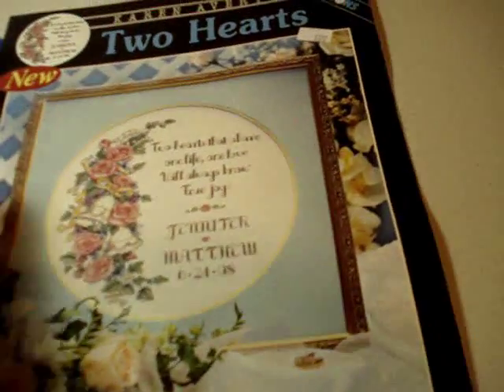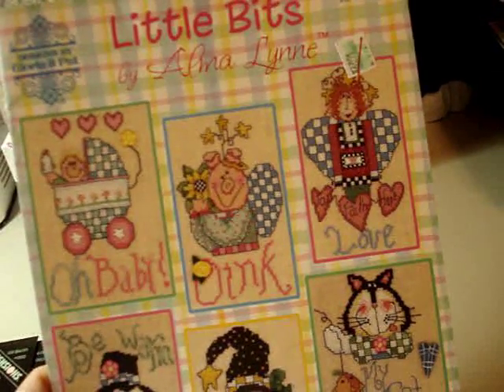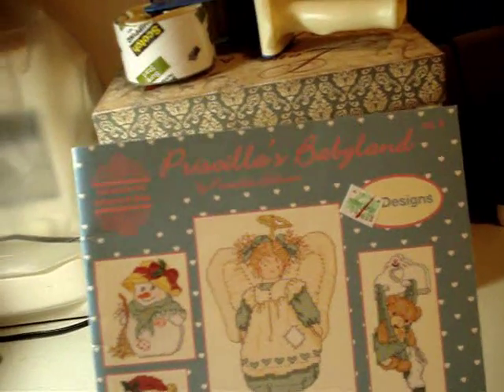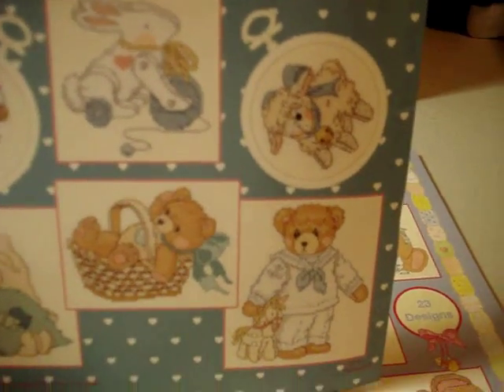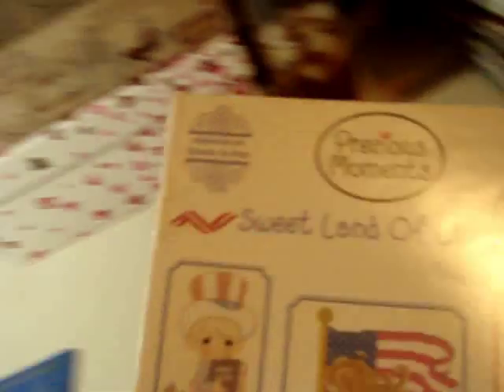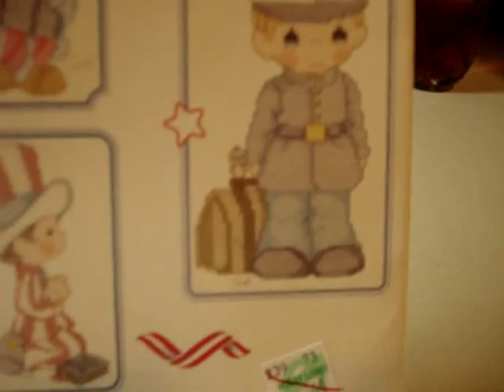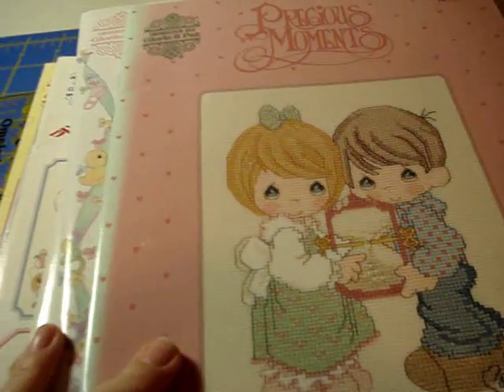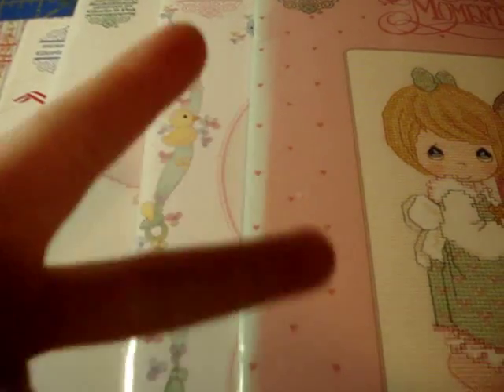Cross Stitch Flosstube #10 Pattern Stash 1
Finally part 1 of my stash.  These are just a few patterns I have aquired over the years.  More than a lifetime or two.  Not sure how many of these will be posted but I'm going to try and do at least 1 or 2 a week.  123stitch carries some of these patterns.

Welcome all you Flosstube, Cross-Stitch, Crochet and Crafters. I have been doing some random gift giving lately. Be on the look out for more to come for lucky subscribers.

I appreciate everyone who watches mine and Mattson's clips.  I am trying to catch up on everyone elses posts.  It's so great that there are more and more crafting clips out there as well as all the awesome information.

or Young40mom on Twitter and Pinterest